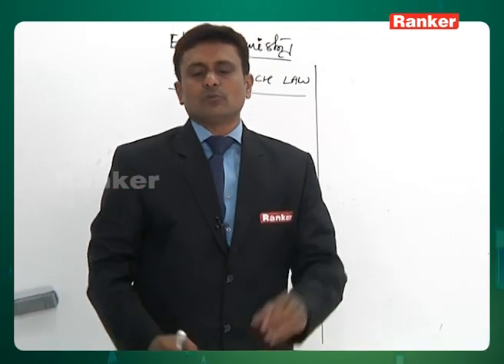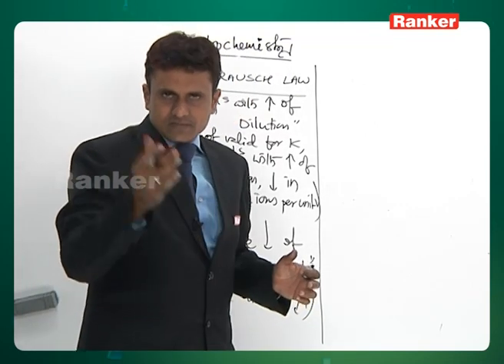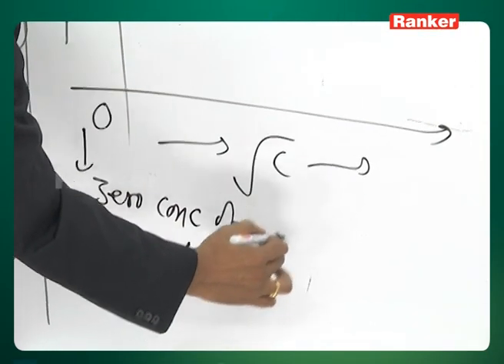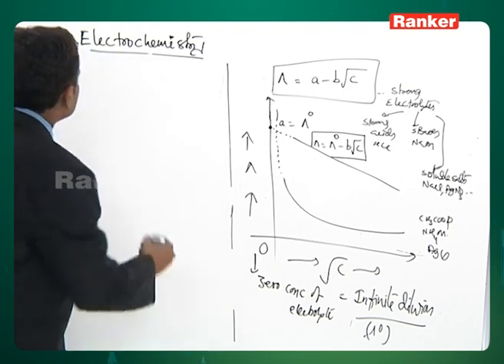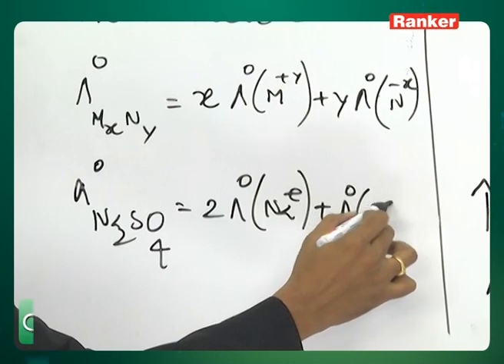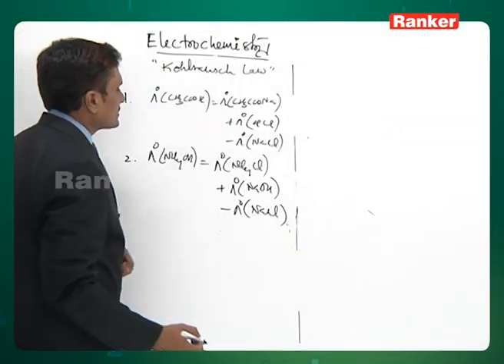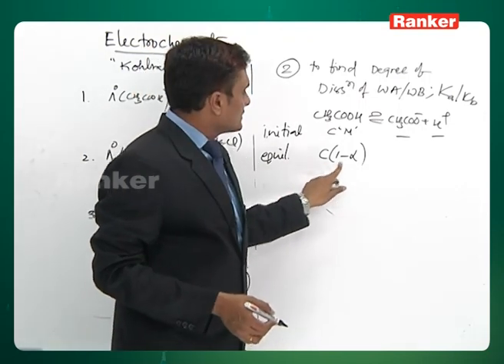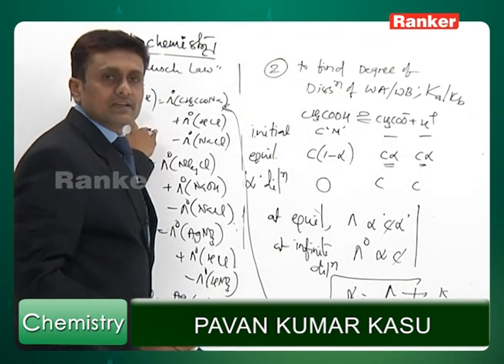Kohl Rasch Law, Redox Reactions and Electrochemistry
This lecture video deals primarily with Kohl Rasch Law, Redox Reactions and Electrochemistry